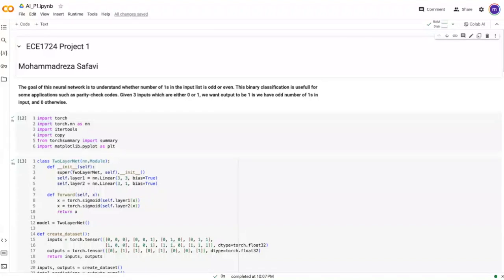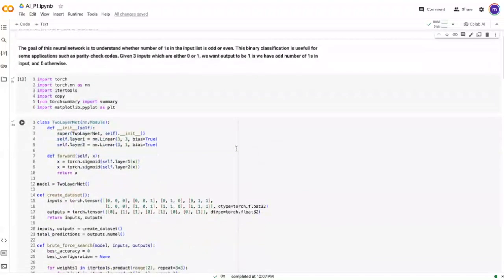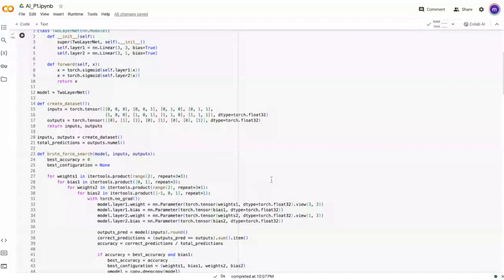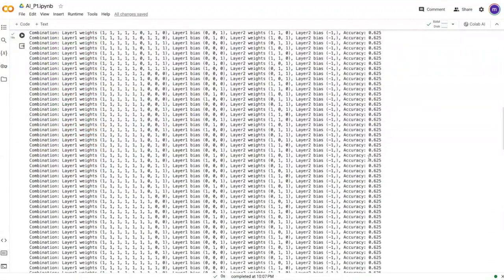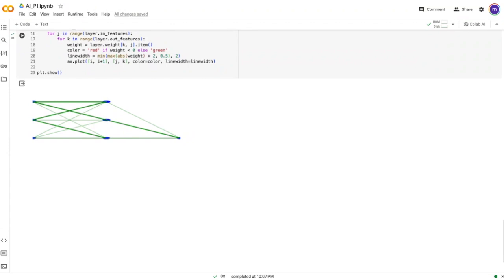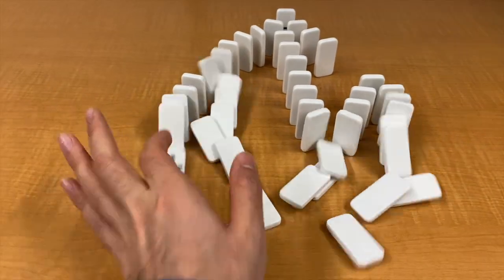ECE1724-Project1: Physical Implementation of a Neural Network.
Train and test a neural network for a binary classification: output is 1 whenever among the 3 inputs of the model we have odd number of 1s, and 0 otherwise (inputs are 0 or 1). We implement the trained model using dominos.